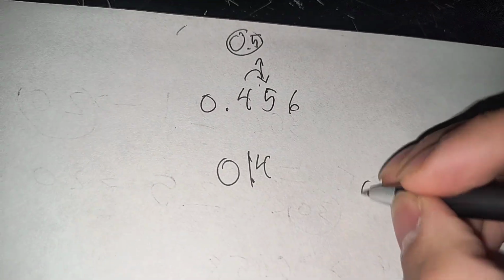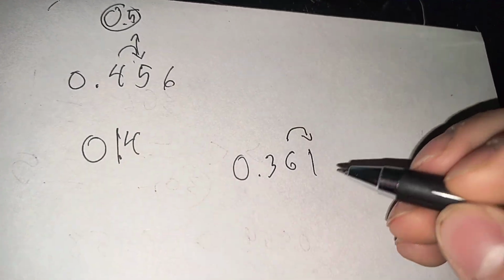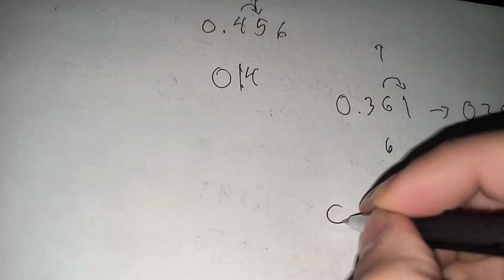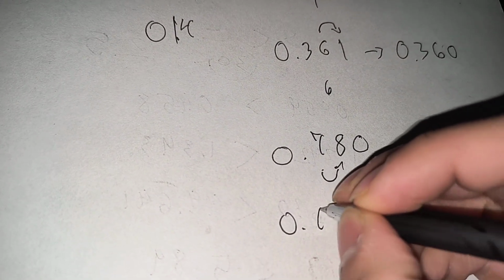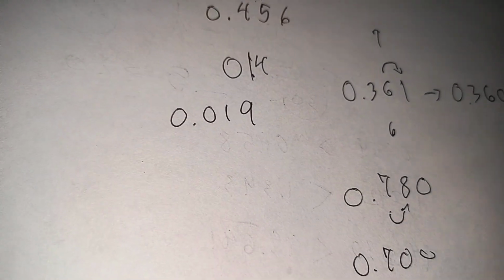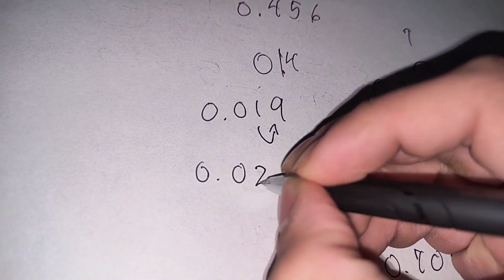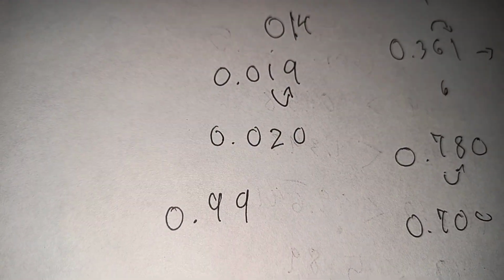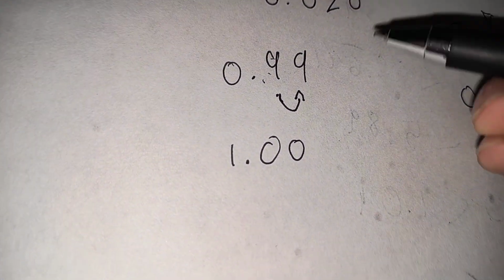Rounding to the tenths and hundredths decimal place. (5th grade math)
see how to round to the tenths and hundredths decimal place.